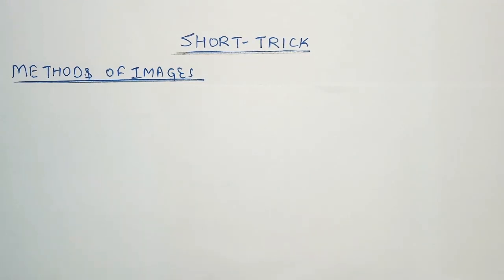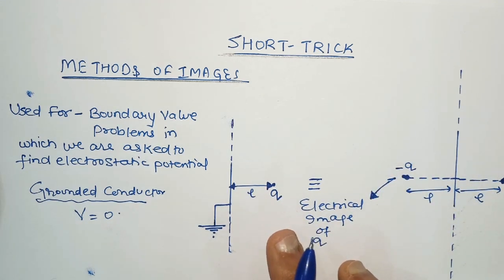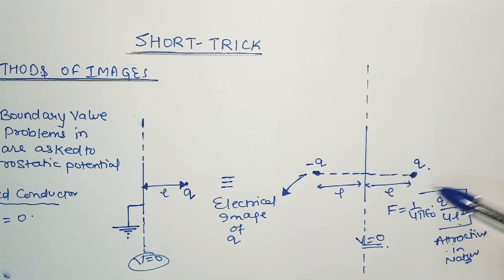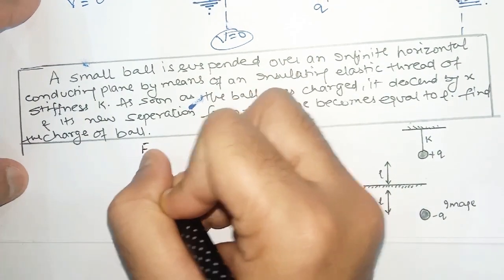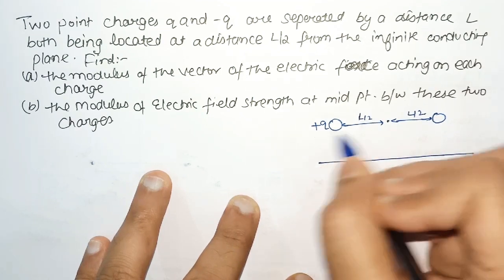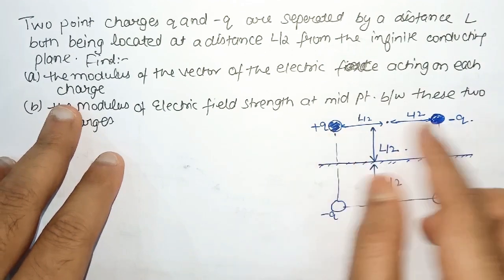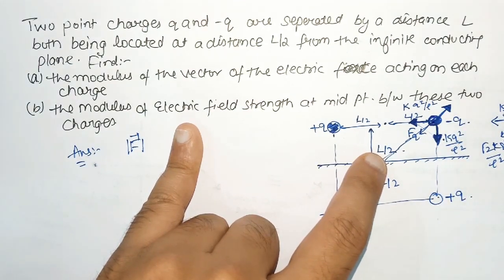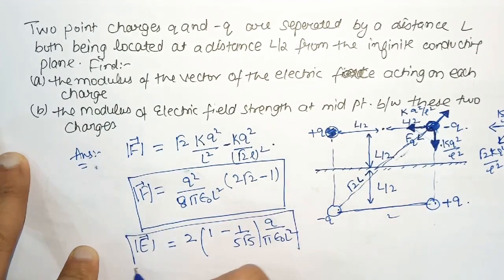SUPER SHORT TRICK OF ELECTRIC POTENTIAL BY SS SIR...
ZIRCON ZONE FOR JEE NEET AND FOR BOARD ASPIRANTS
# IIT PHYSICS EXPERT SOURAV SIR